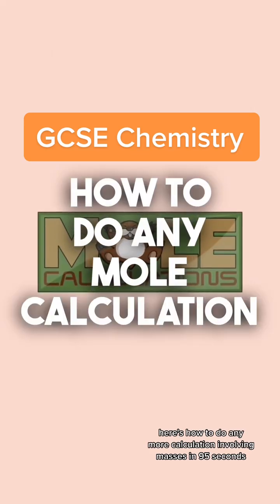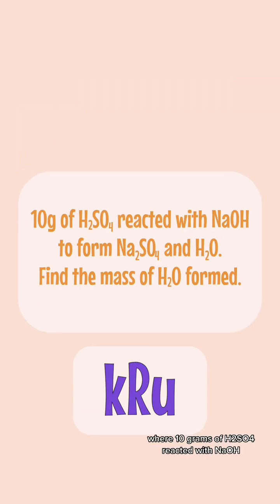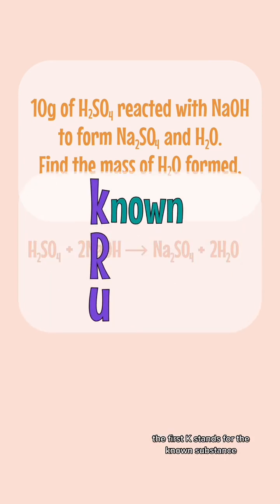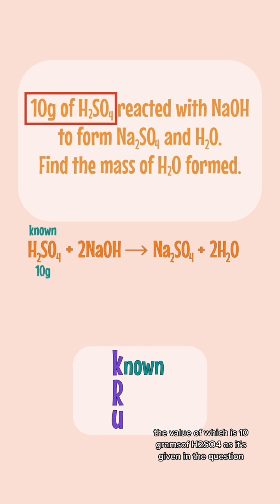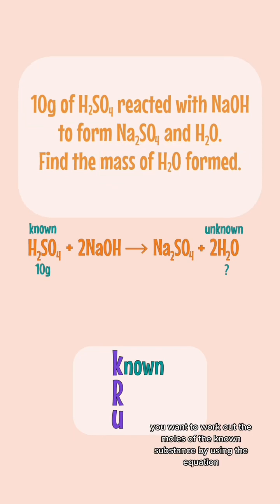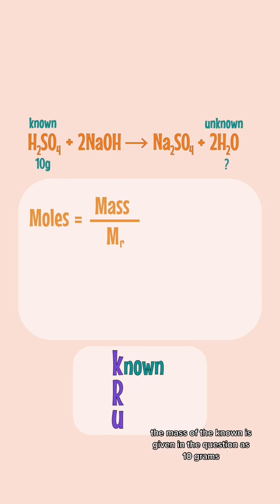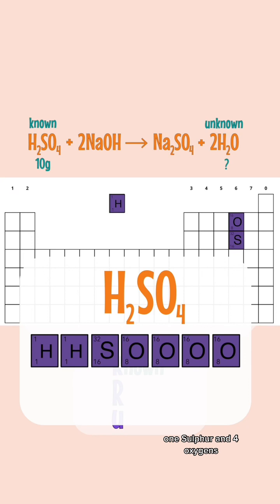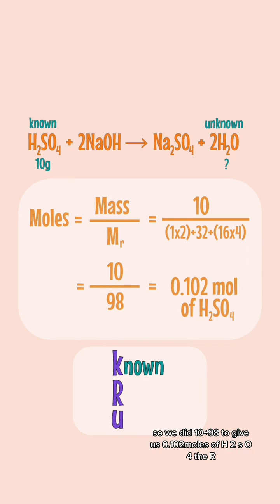How to do any mole calculation for GCSE Chemistry summarised in 95 seconds